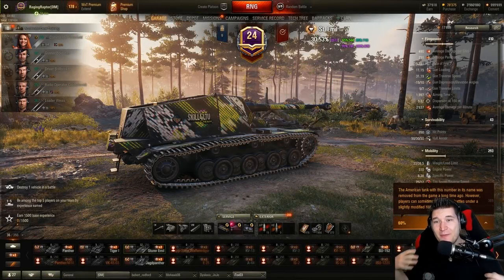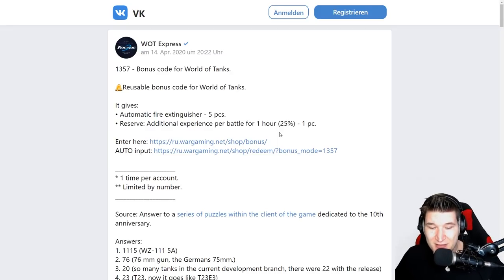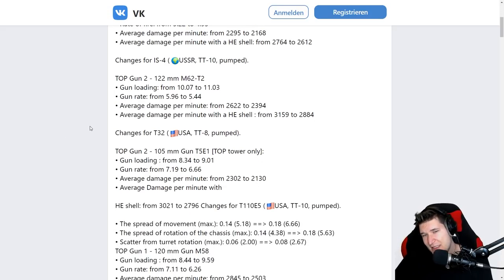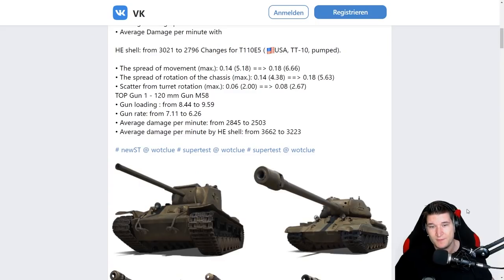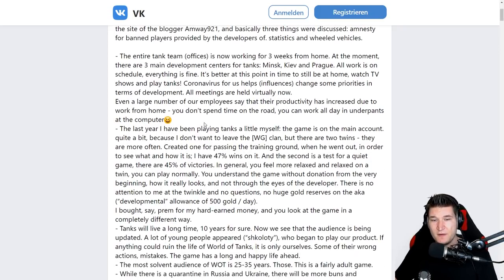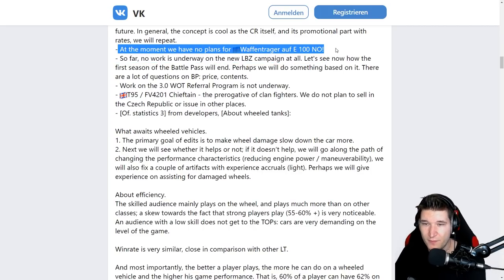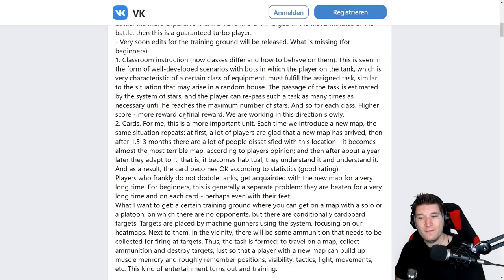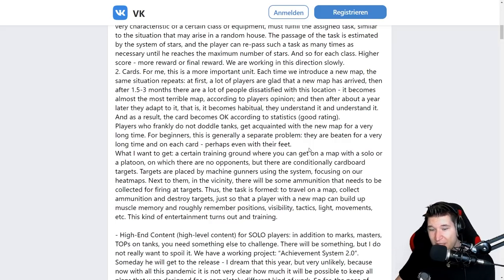Weekly WoT News 10.04-17.04.2020 - E5 and IS-4 Nerfs - 3 QnA's - No Plans for WT auf E-100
Okey
Next time I doo seperate Videos on the QnAs and only show you the things which are the most important ones! Because I bite more then I can chew off... Sorry guys, next time I hope I can do it better!
I really got stressed doing this to be still on time...
TimeStamps:
1:20 Bonus Code
2:09 IS-4 and E5 SuperTest Changes
5:35 QnA 1
21:05 QnA 2
30:40 QnA 3